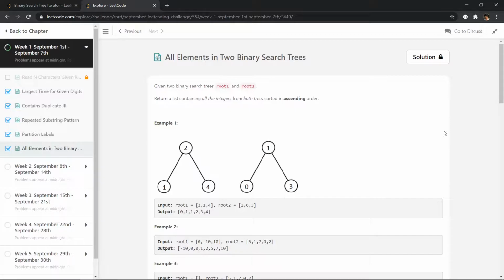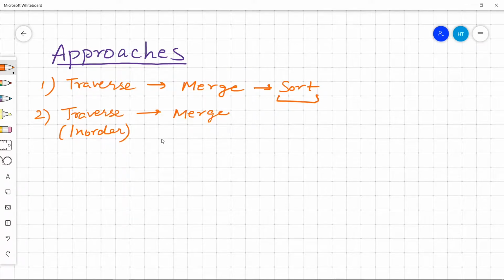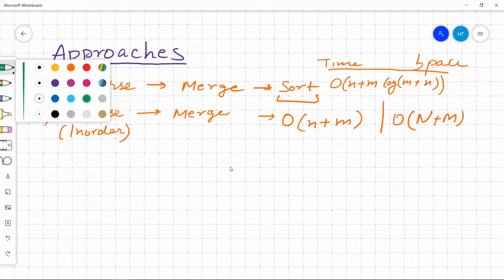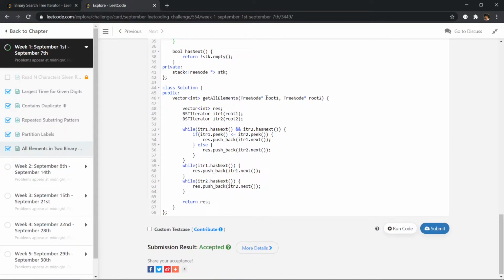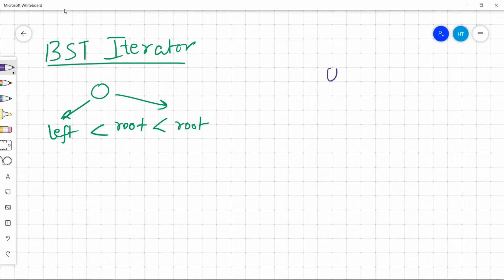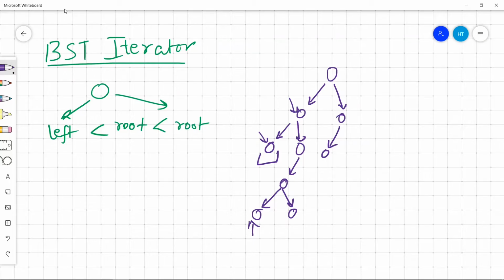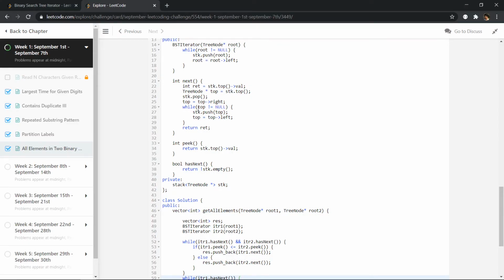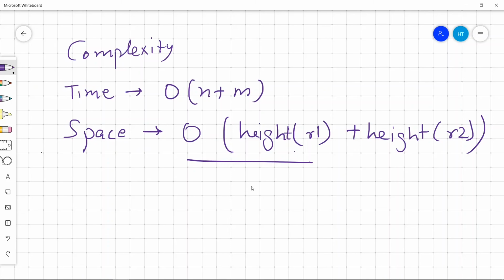1305. All Elements in Two Binary Search Trees | September Leetcode Challenge | BST Iterator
In this video I have shown multiple approaches to solve this problem.